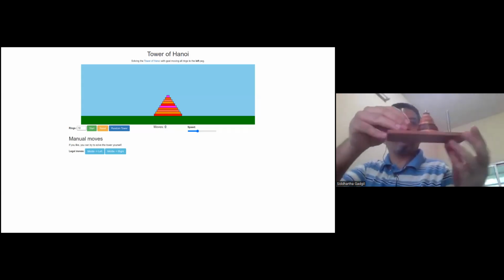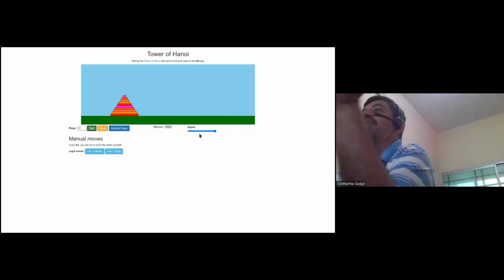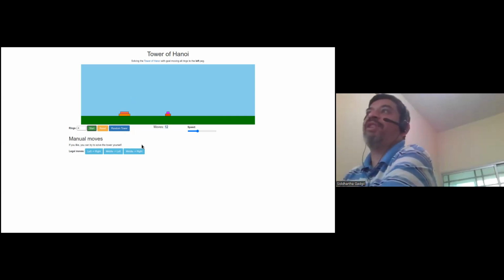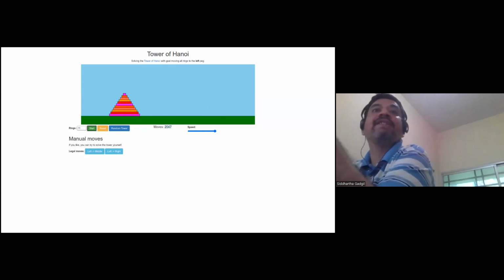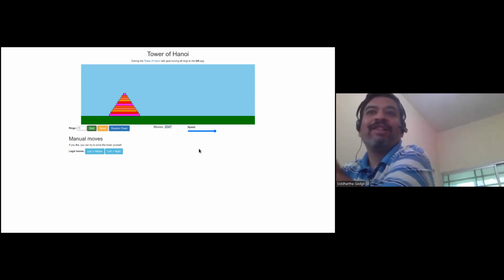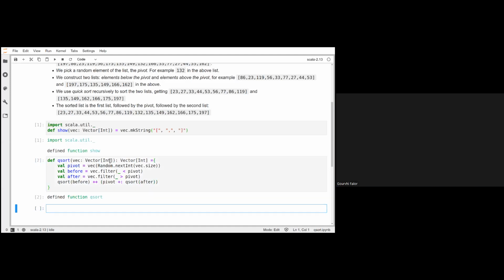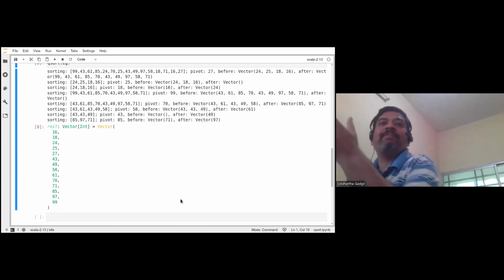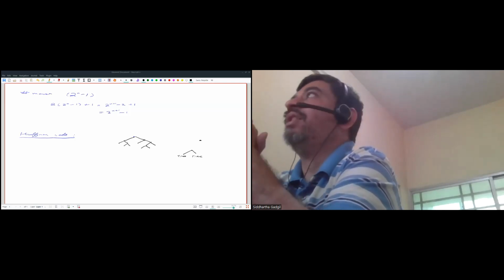Recursion and the Tower of Hanoi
A talk that I gave for school children (classes 6 to 12) at the "Mathelogics" symposium, January 2022. The "Tower of Hanoi" animation I used is